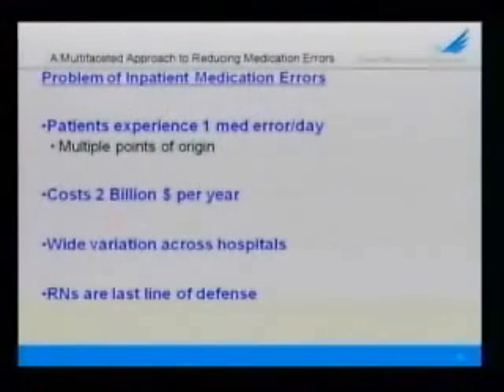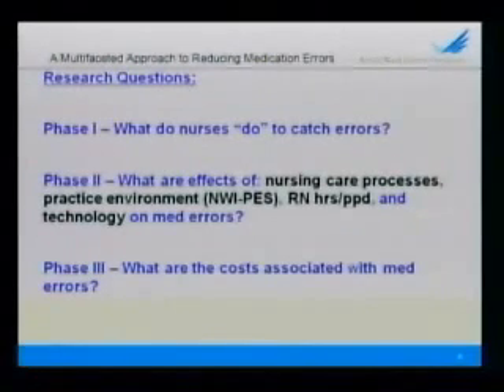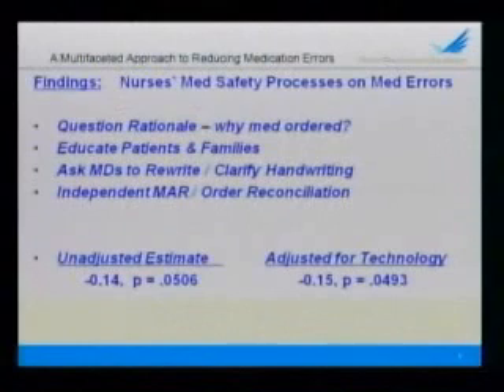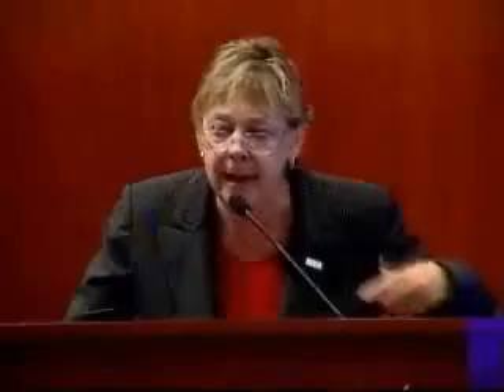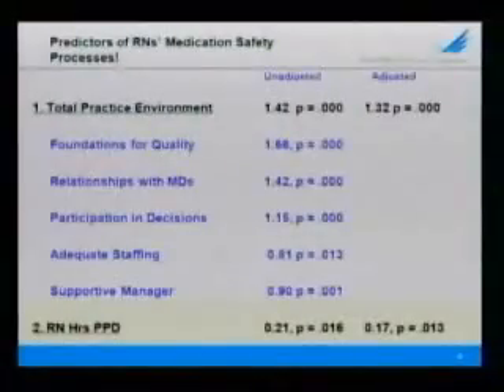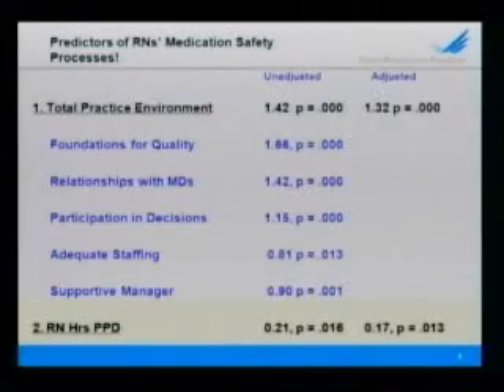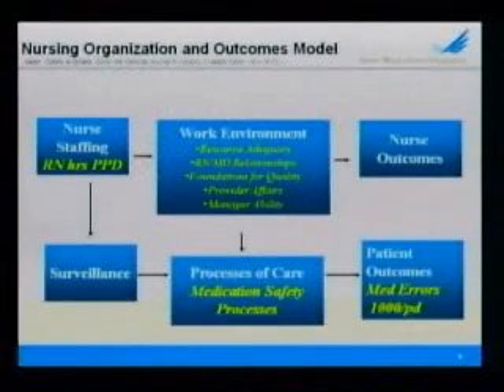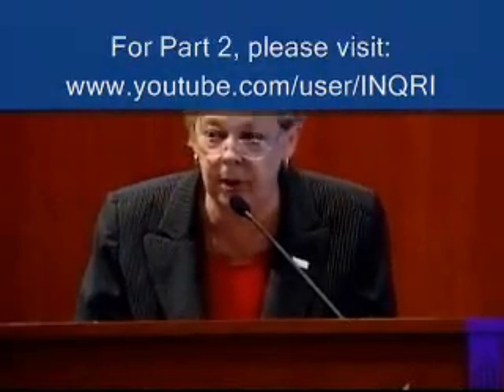Part 1: "Examining the Impact of Nursing Structures and Processes on Medication Errors"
Dr. Linda Flynn presents findings on their INQRI project: "Examining the Impact of Nursing Structures and Processes on Medication Errors" at the 4th Annual INQRI Meeting.

Project Description: The Institute of Medicine noted that a hospital patient on average is subject to at least one medication error per day, making medication errors the most common cause of preventable adverse events. This interdisciplinary study has been designed to disentangle the effects of nursing structures and care processes on non-intercepted medication errors in acute care hospitals. The economic impact of non-intercepted medication errors will be determined to explore the business case for evidence-based recommendations.